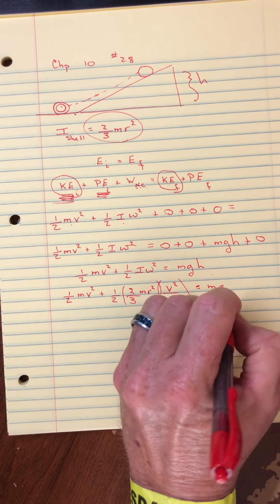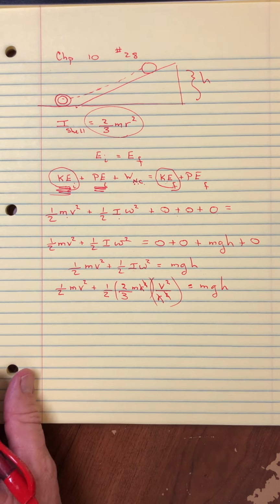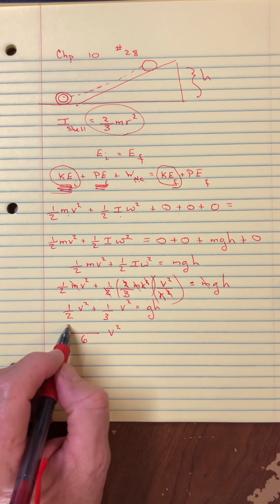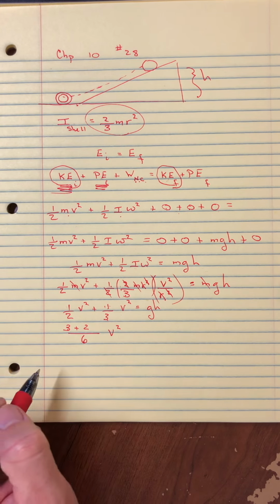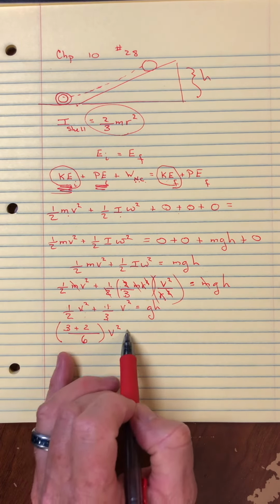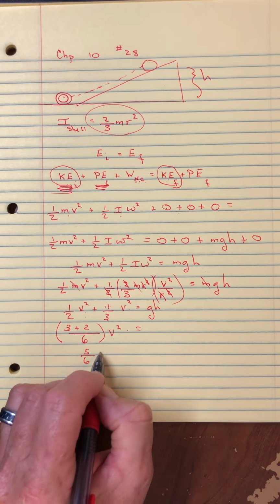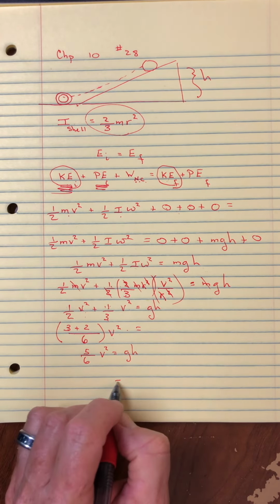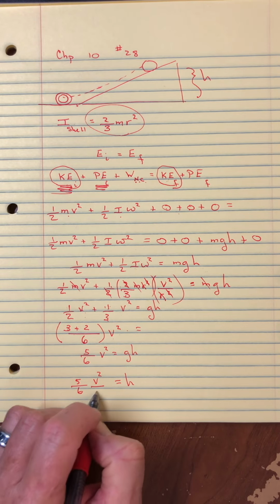Physics 110 chapter 10 problem 28